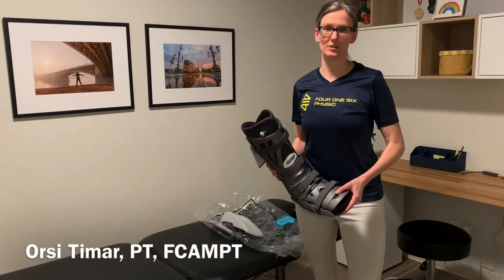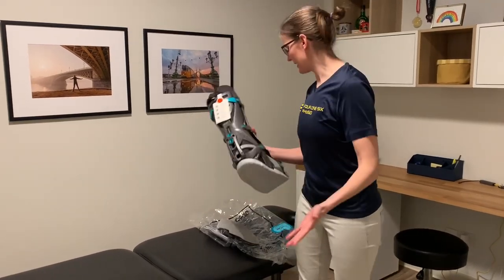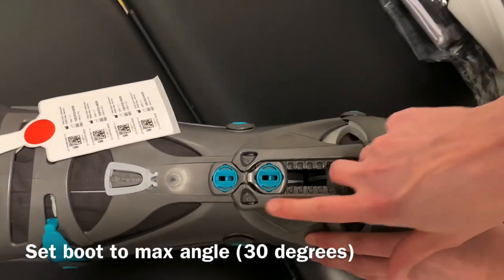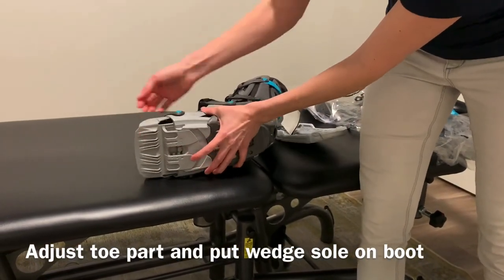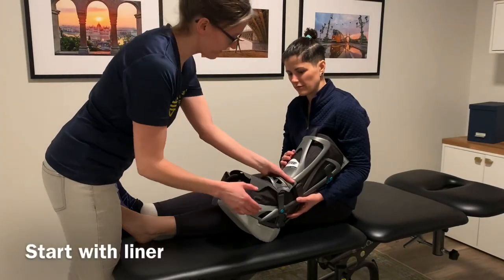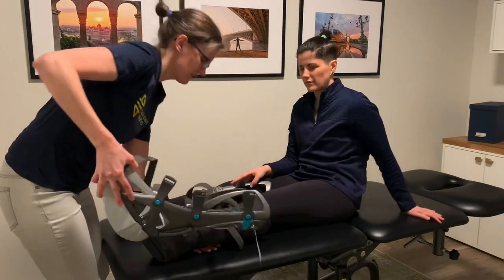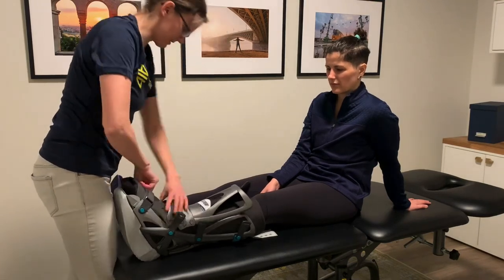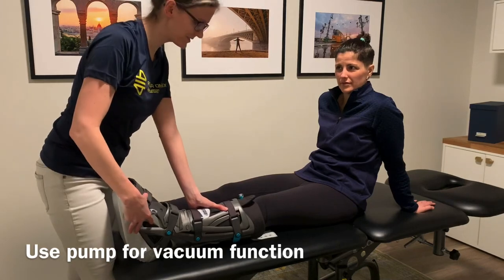VACOped boot fitting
We offer a complementary 15-minute fitting for those who purchase a VACOped boot from us.

Steps:
1. Set angle to 30 degrees (fixed)
2. Adjust toe part if needed
3. Put wedge sole on
4. Fit liner on foot
5. Place foot in the boot and tighten straps
6. Use pump for vacuum function

Tips:
Adjust beads on the bottom of liner if boot is uncomfortable
You can remove wedge sole for sleeping
You can wash the cover after removing the inner lining

Follow @416physio  on YouTube and Instagram for more content

This is an educational video, please talk to your healthcare provider